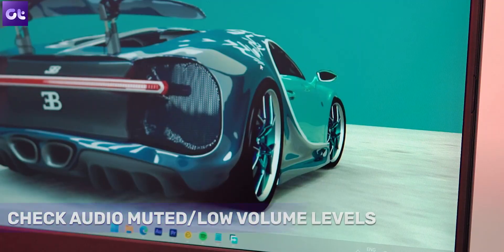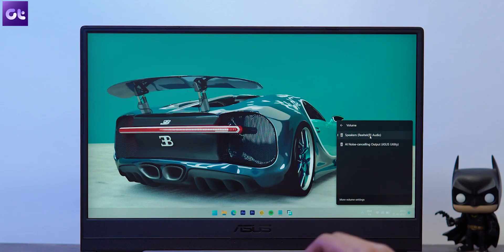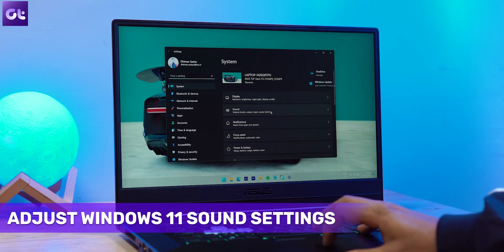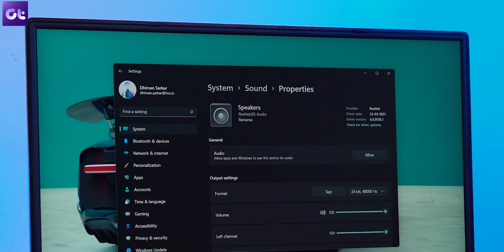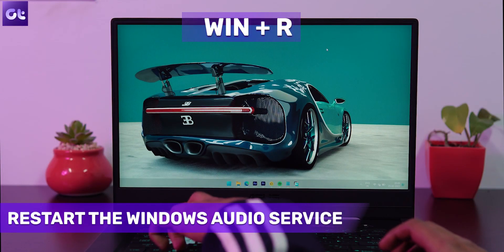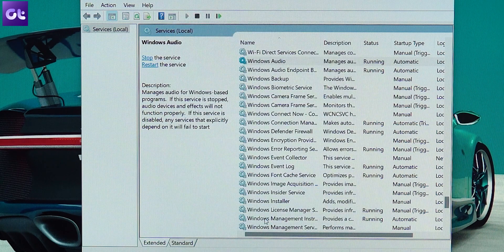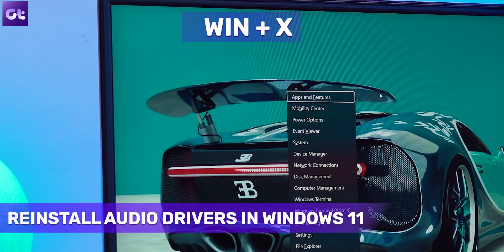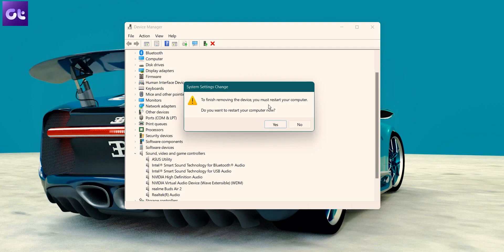Top 7 Ways to Fix No Sound on Windows 11 | Guiding Tech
One of the most common problems in Windows is audio. You could have the most beastly hardware, but chances are, the sound output would not be that good. And with Windows 11, Microsoft has changed a lot of things. Well, if you feel your device needs a little touch-up in the audio department, here are 7 tricks you should definitely give a shot.